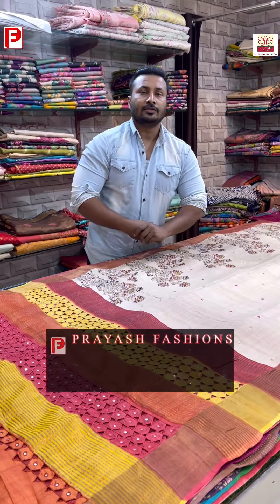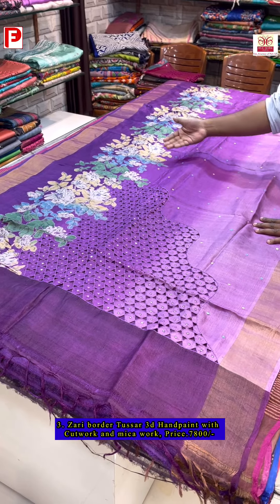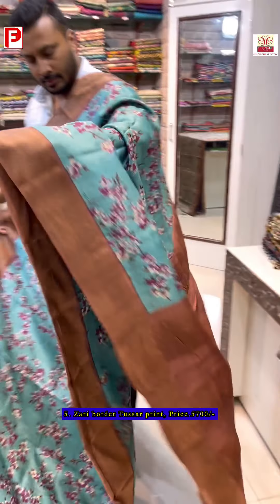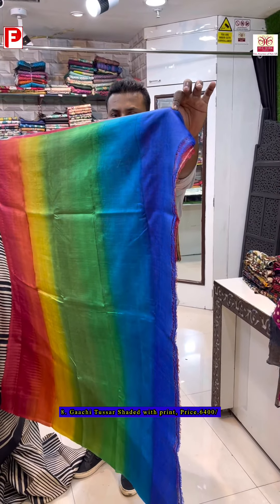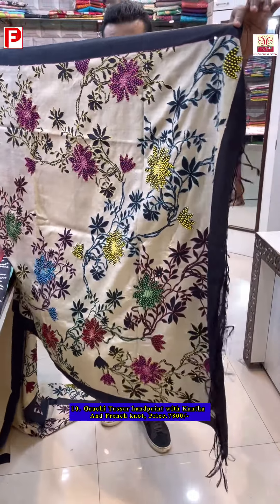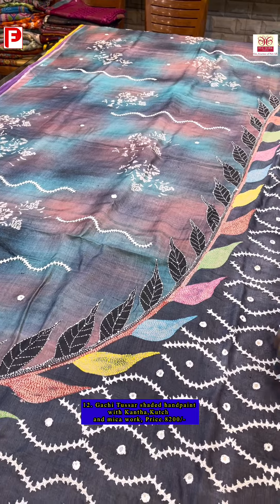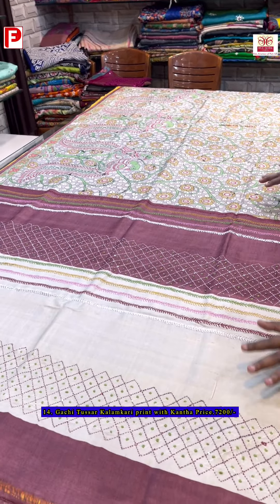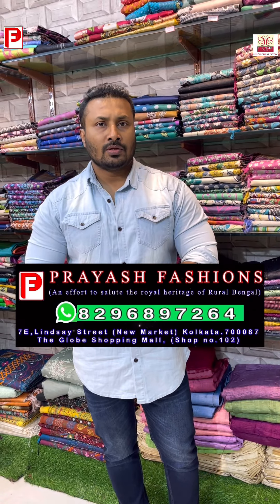Tussar | Kantha | Cutwork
PRAYASH FASHIONS
St Address . 7E,Lindsay street (New Market) Kolkata.700087
The Globe Shopping Mall. ( Shop no.102)
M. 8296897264